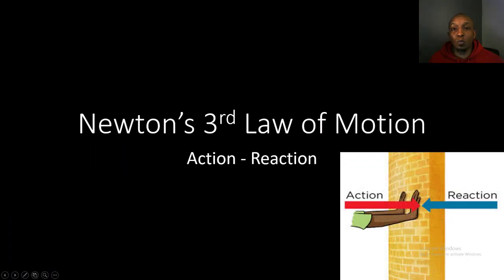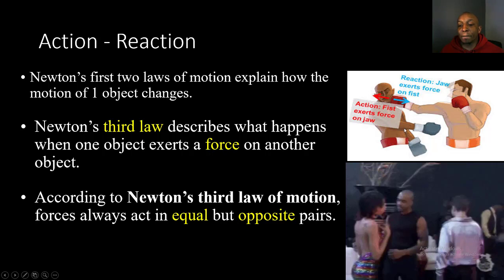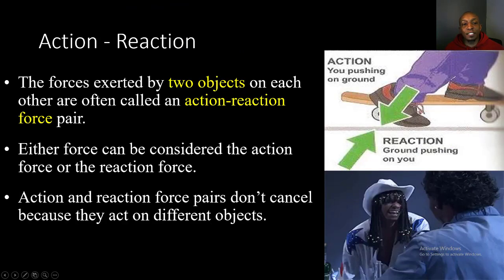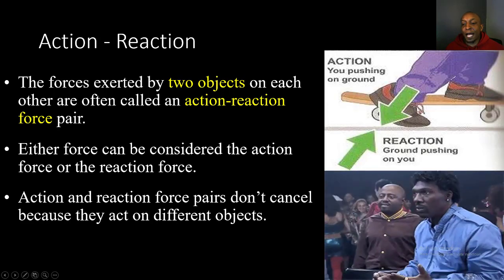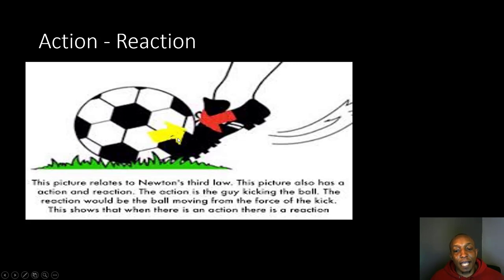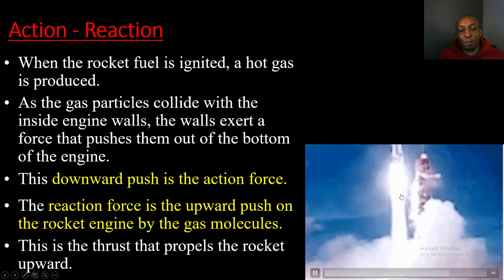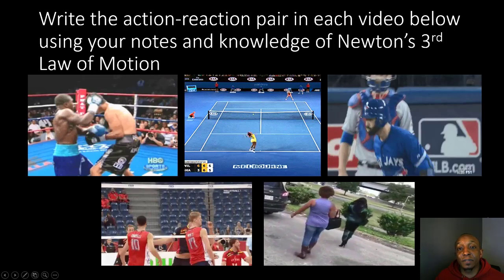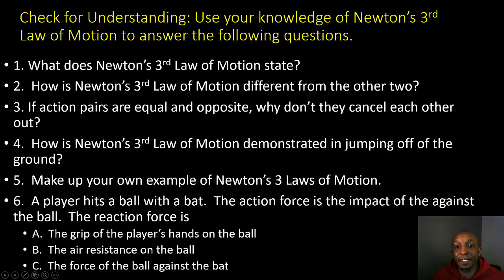Newton's 3rd Law of Motion 101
Tutorial video on Newton's 3rd Law of Motion.  Video includes several examples of action reaction pairs.  Two checks for understanding are in the video as well.  Hope you and your students enjoy!